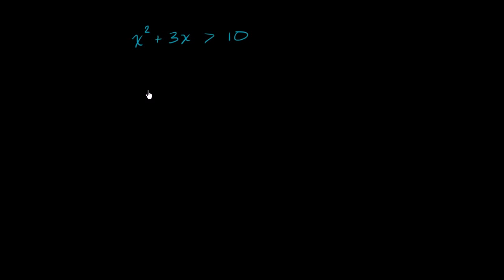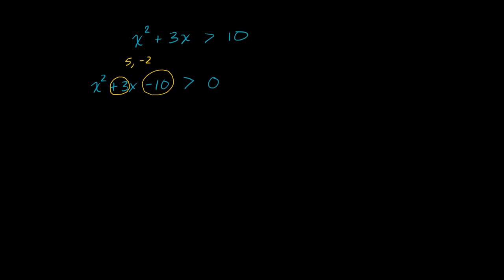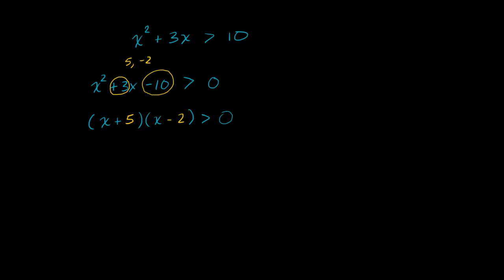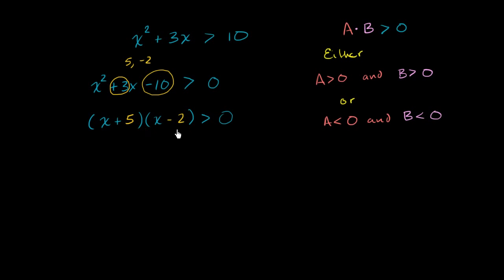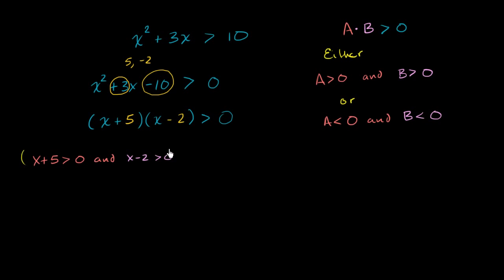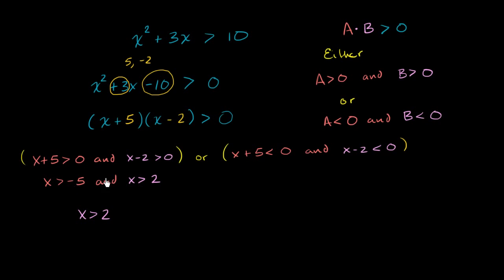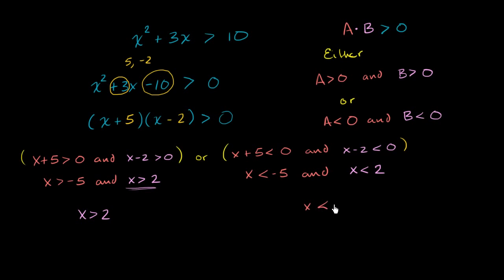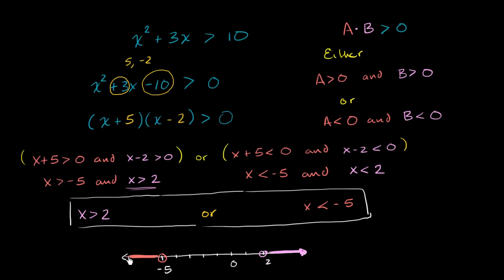Quadratic inequality example